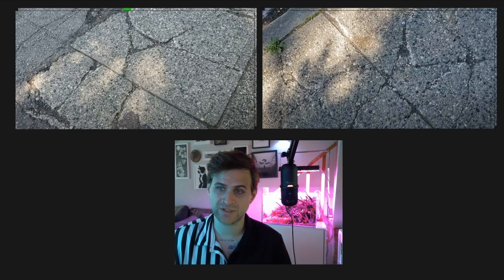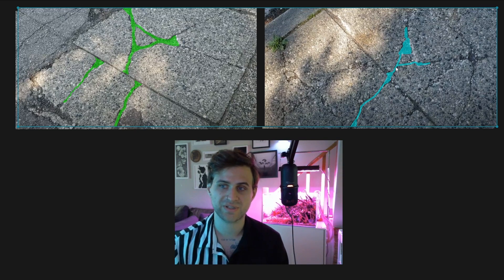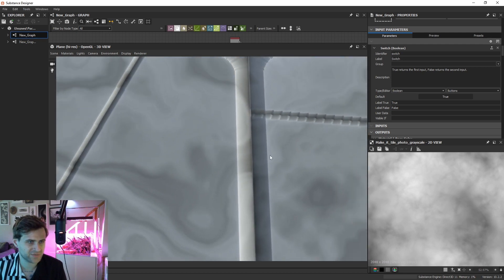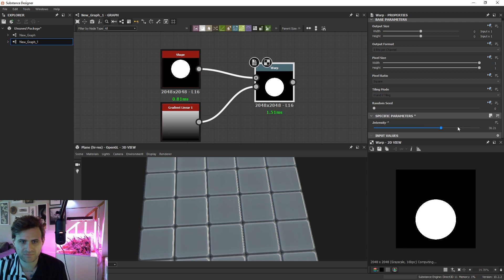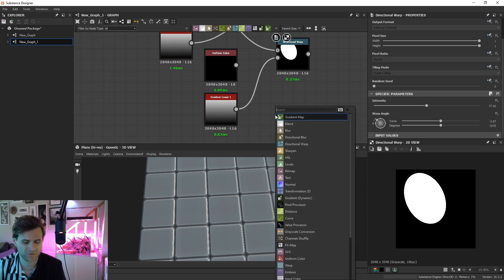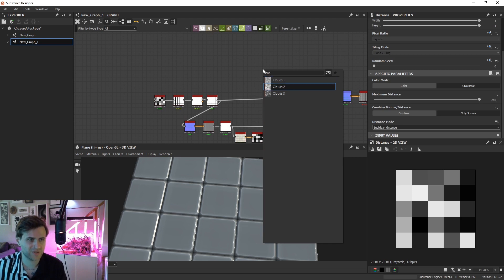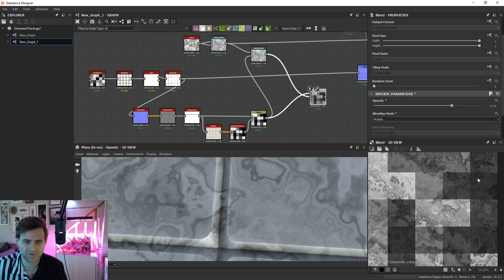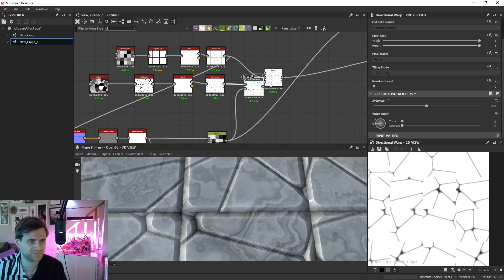WarpTricks to improve the quality of your Textures!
👍 the video if you 👍 the video!
🔔 the channel if you 👍the videos!

In today's video we're going to discuss how you can use Warps to create some extra detail in your textures by separating detail on a per-tile basis. Missing this sort of thing is a classic student mistake and it's definitely worth learning since it's such a quick fix!